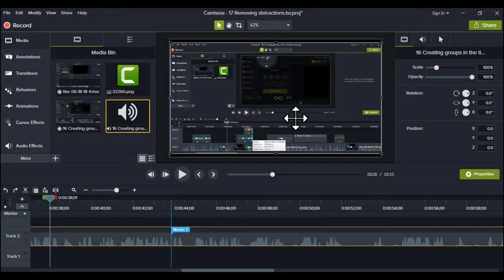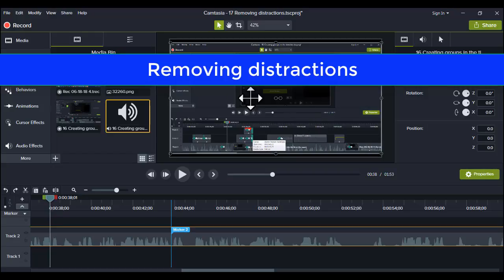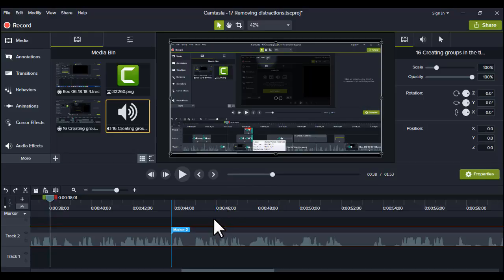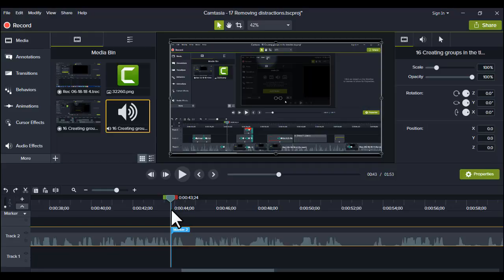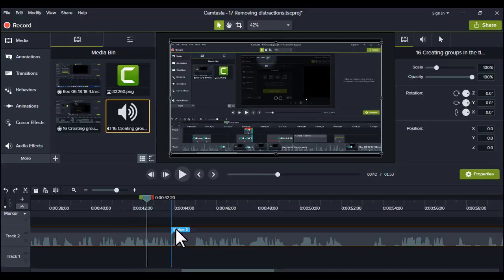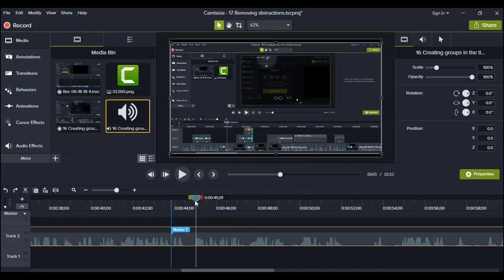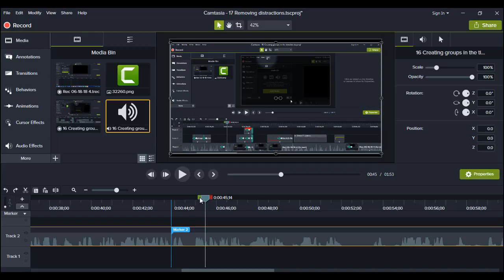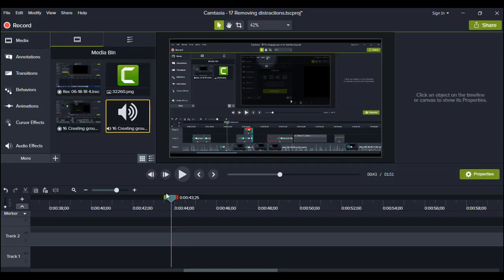17 Removing distractions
Camtasia 9 Essential Training